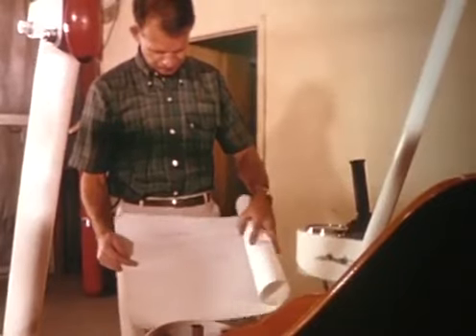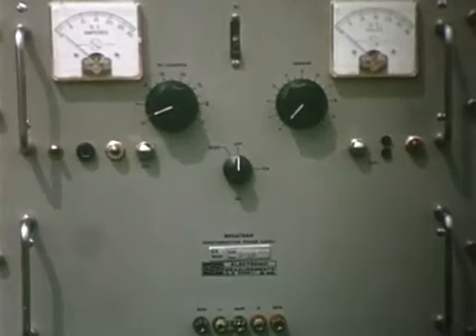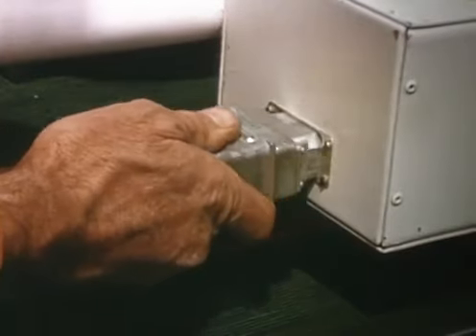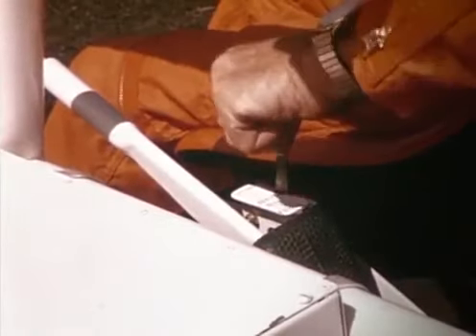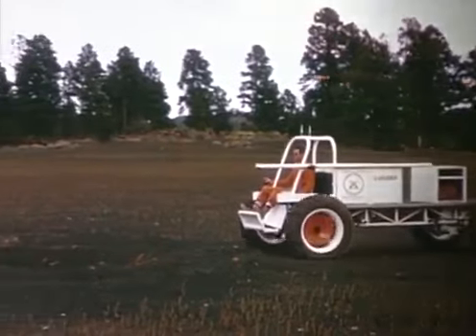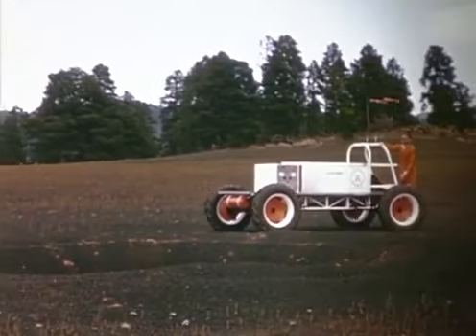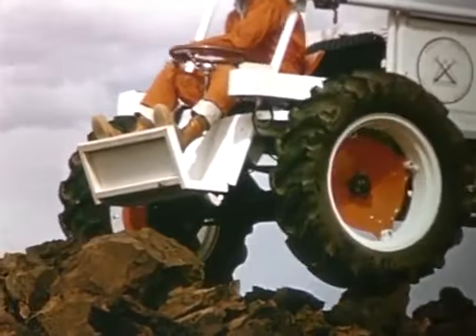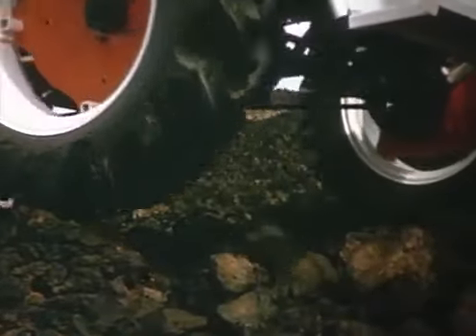V8 on the MOON! The original Lunar rover. The Explorer. Approved 1967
Amazing!  Gas engines that work on the moon :)  Soft rubber tyres withstand the harshness of the space vacuum.!